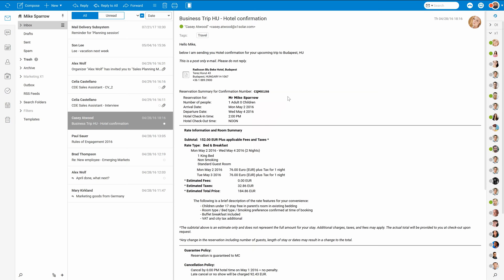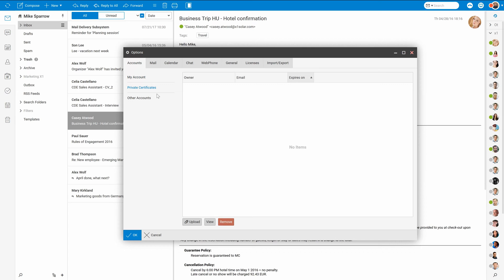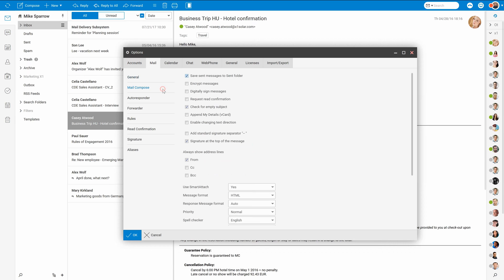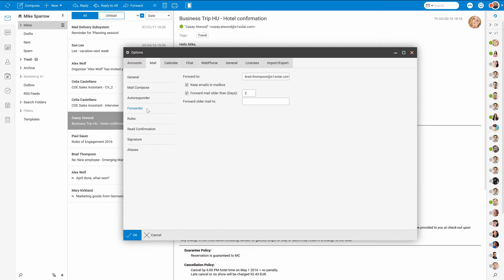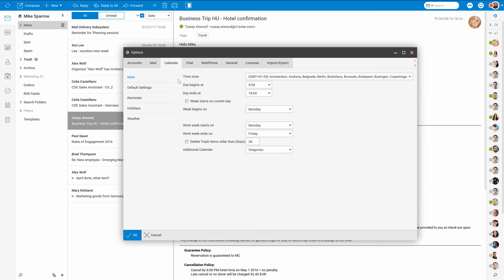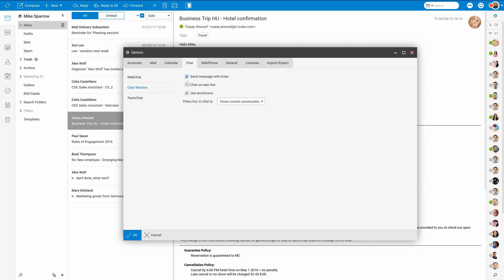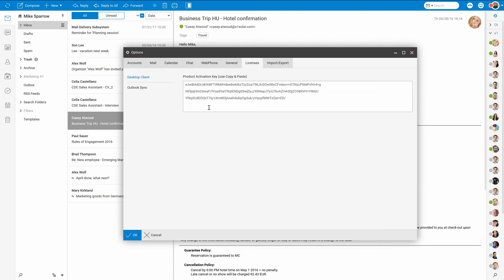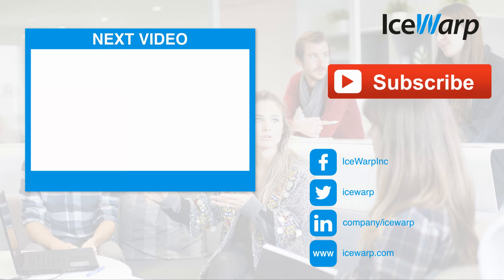IceWarp WebClient options tutorial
This video focuses on teaching you how to use IceWarp WebClient options to customize WebClient for your needs. Learn where to find these options and go with us through the most important ones.